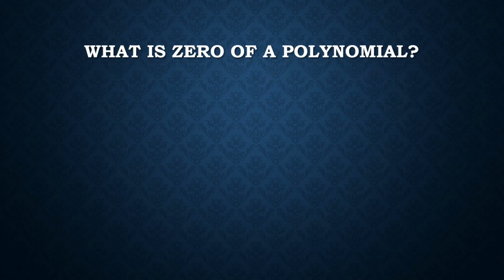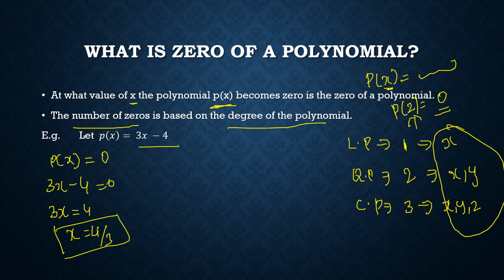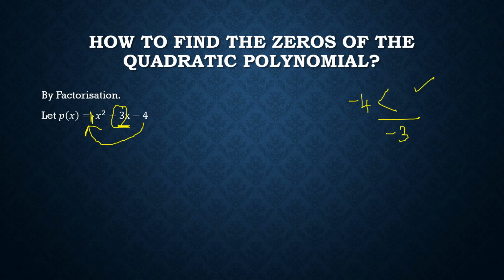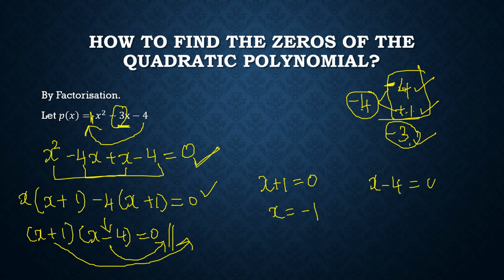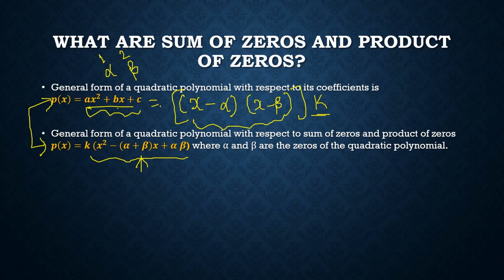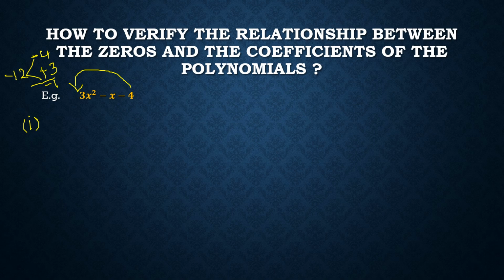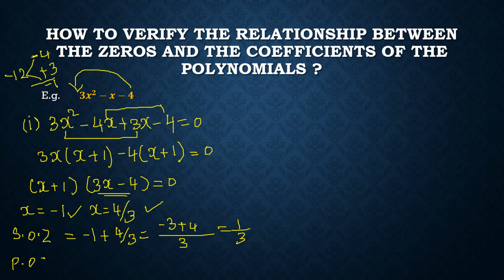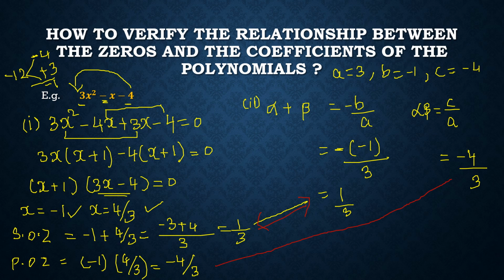Class 10 | CBSE | chapter 2 | polynomials | zero of polynomials | verification of zero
This video helps you to understand the polynomials of class 10.